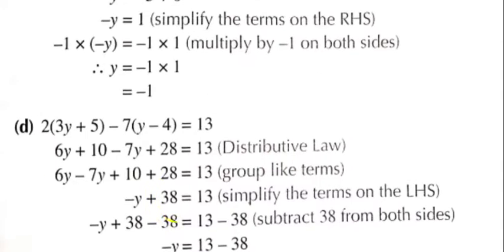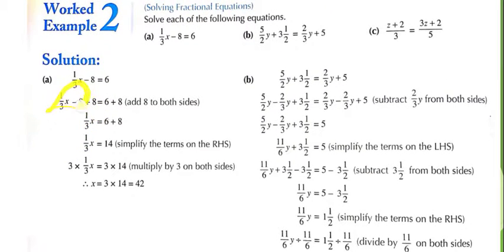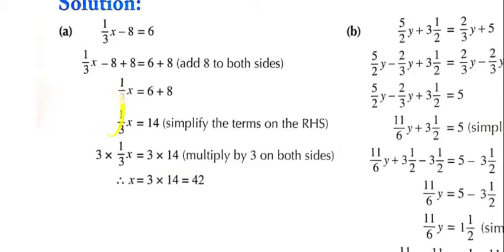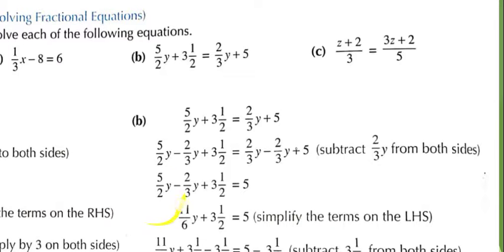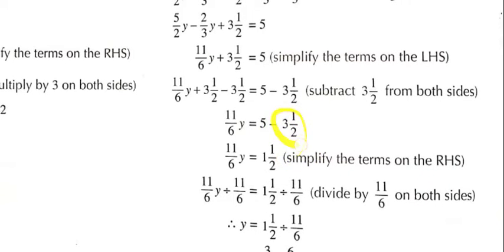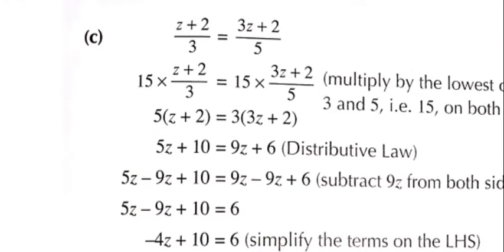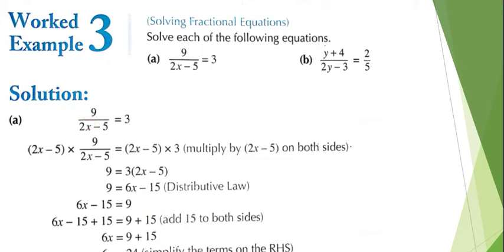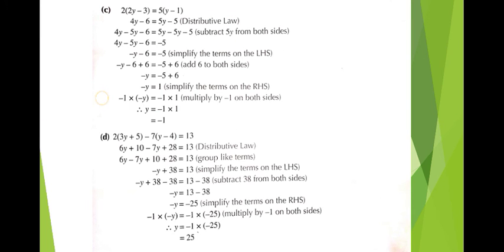5.1 2 Linear Equations